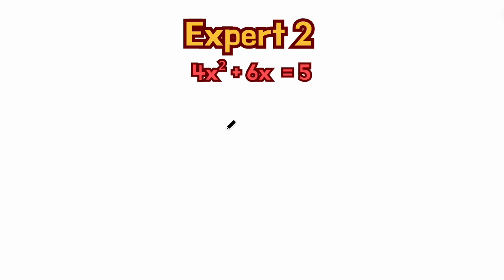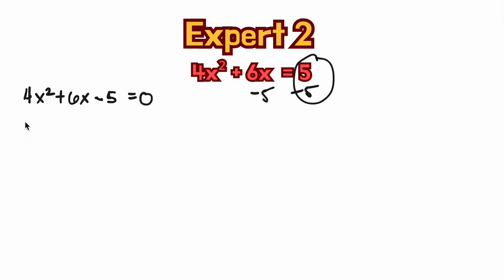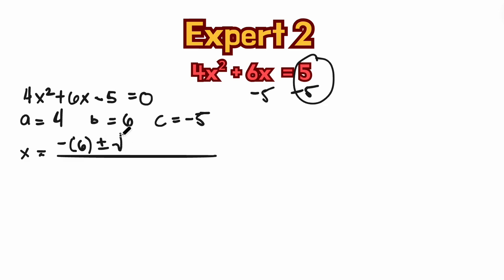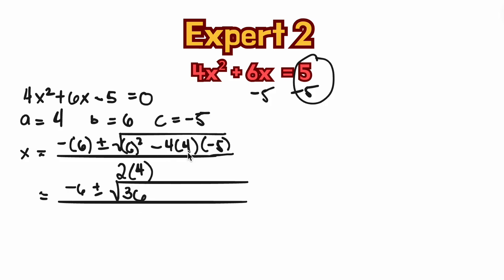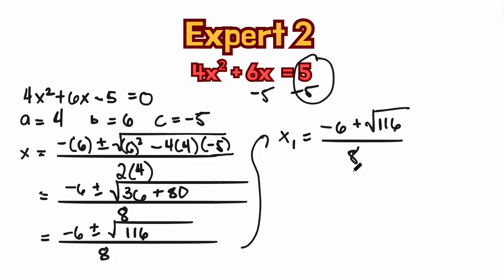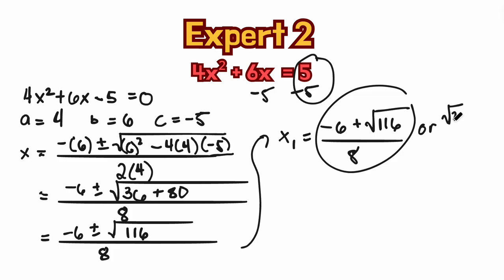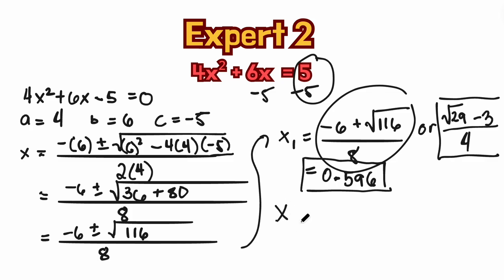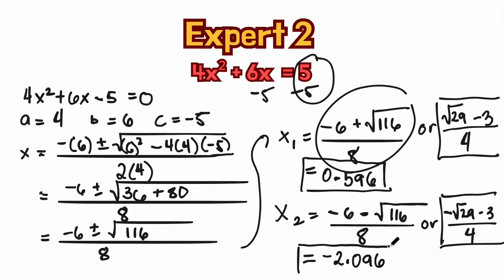Expert 2: Solve for the Roots: 4x² + 6x = 5